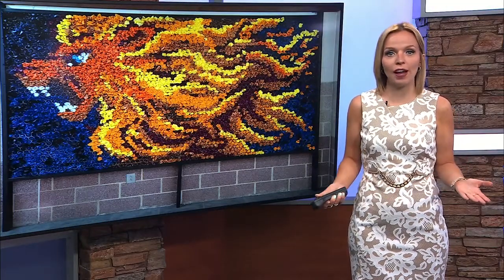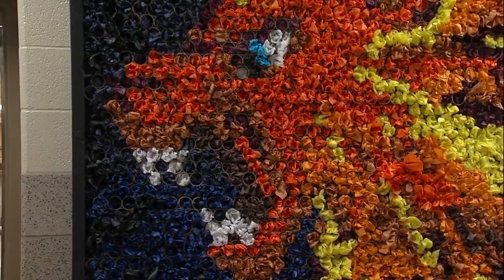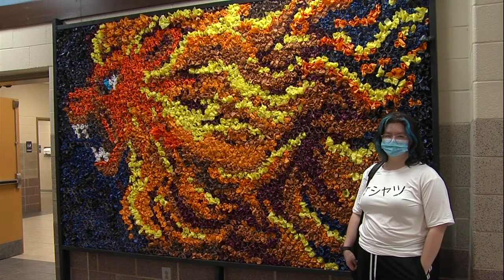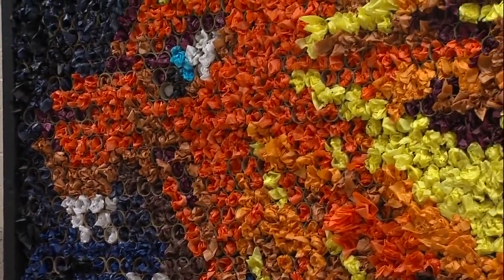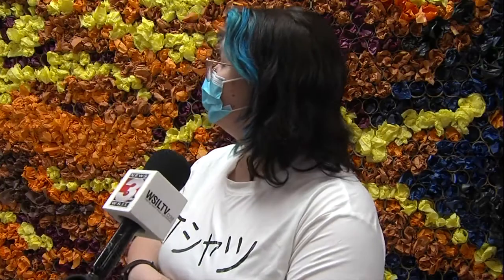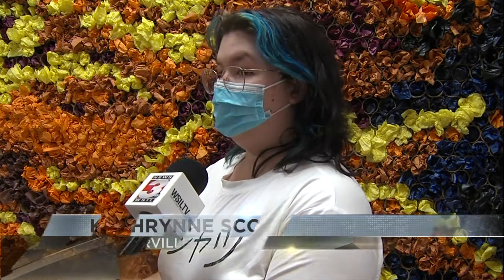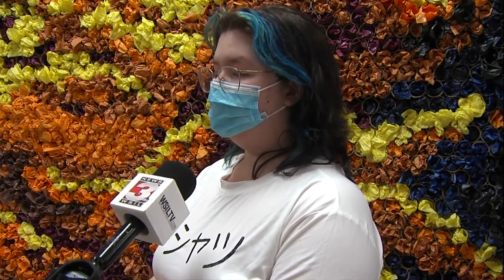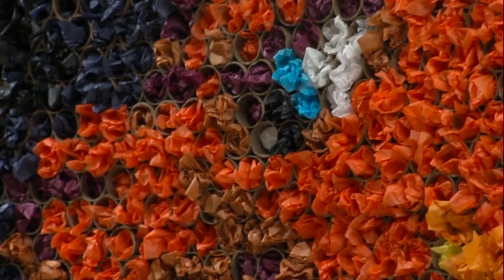carterville high school mural